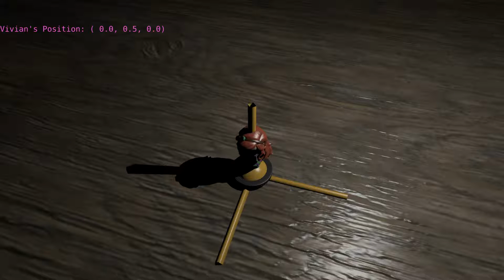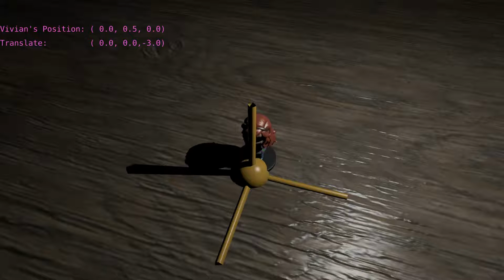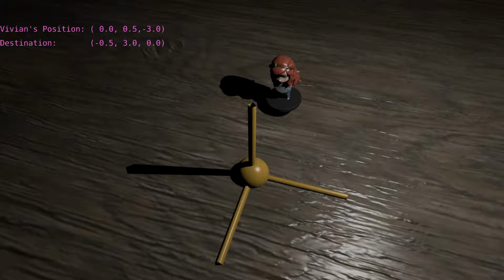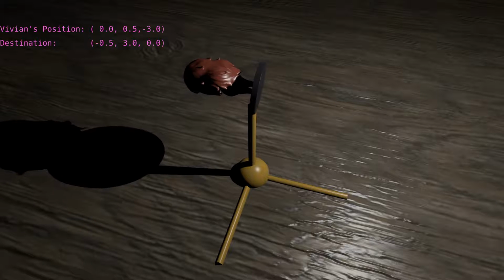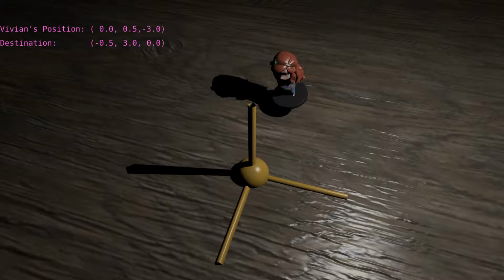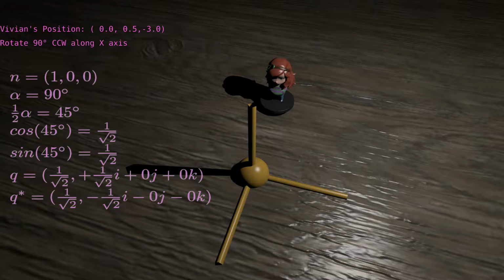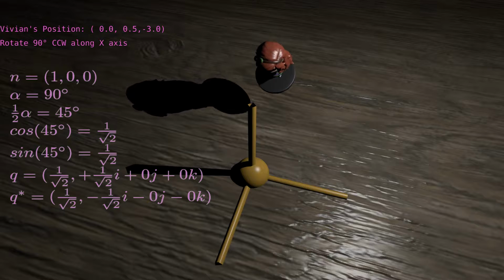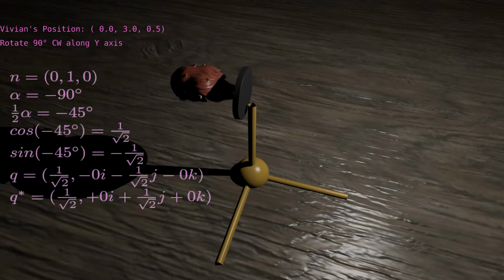Quaternions - Motivating Equivalence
(The audio on my other video got out of sync, so I'm uploading this video instead :P.)
This visually represents what is intuitively obvious, but mathematically had to be translated into relationships between parameters i, j, k. An even more convoluted version of these would involved terms like "SO(3)" and "Lie groups"...